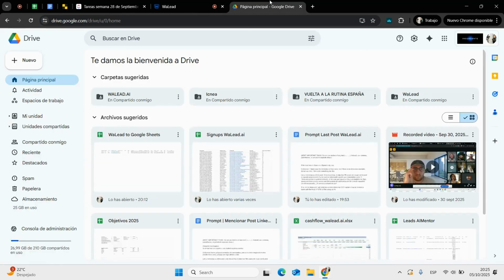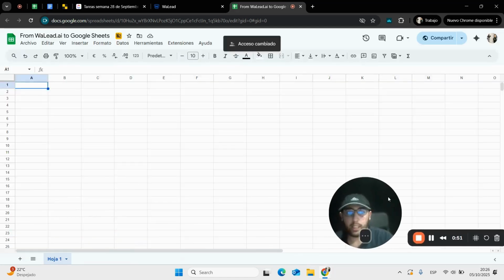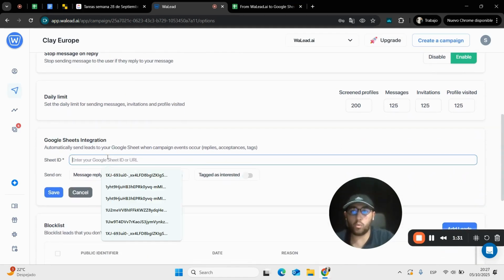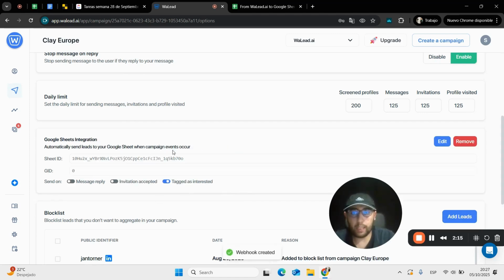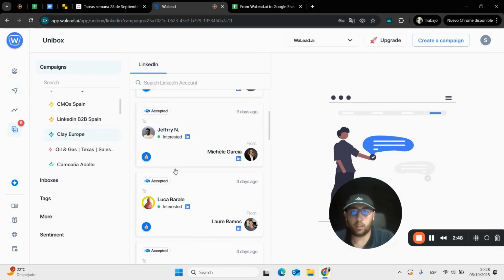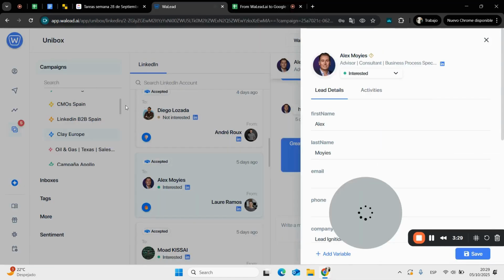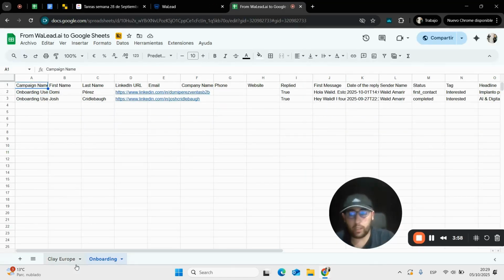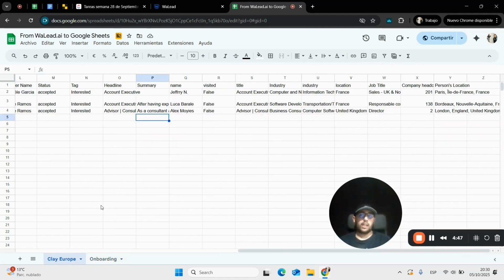How to send the leads from WaLead.ai to Google Sheets? 🔝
In this short 5-minute tutorial, we’ll show you how to export your leads from WaLead.ai to Google Sheets in just a few clicks.

You’ll have a fully automated pipeline between WaLead.ai and Google Sheets — perfect for tracking your outreach or sharing data with your team.

It’s not magic, it’s smart automation ⚡